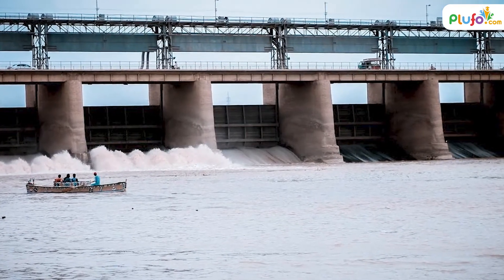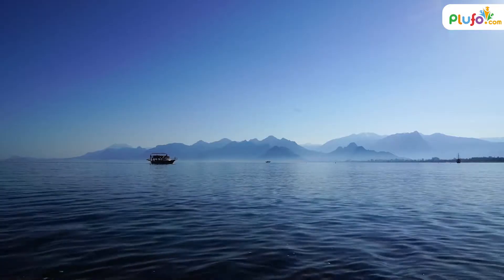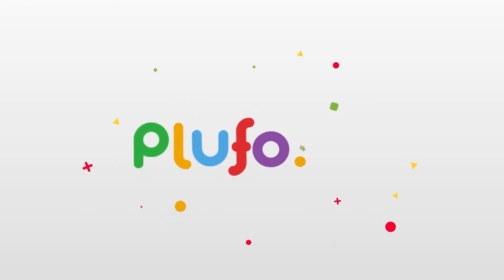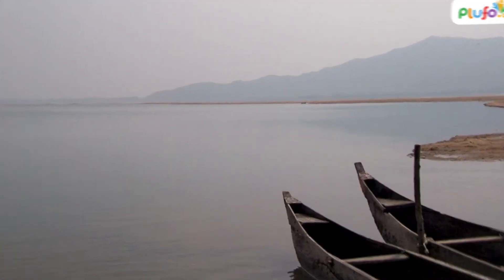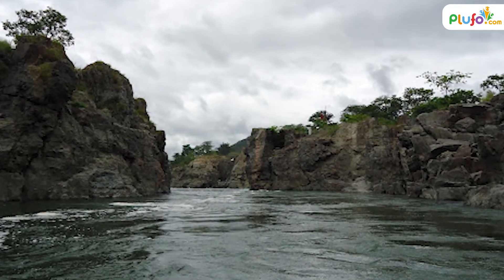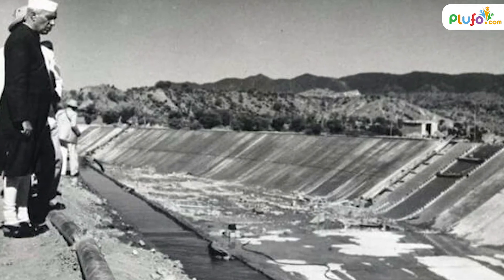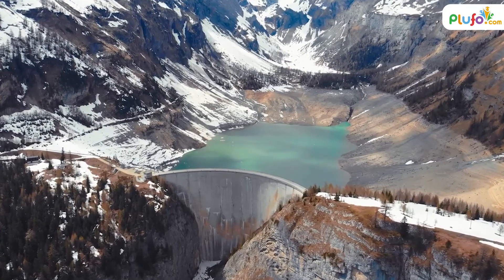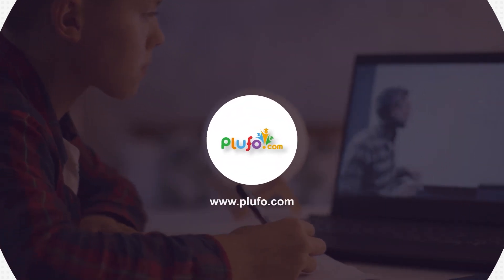Dams of India - Largest, Highest or oldest, Get all the interesting facts on Indian Dams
Dams are marvels in infrastructure as they play important roles like storing water and generating electricity. Watch this video to know more.

Basic Tags & Quarries :
kids learning
educational videos for toddlers
animation videos